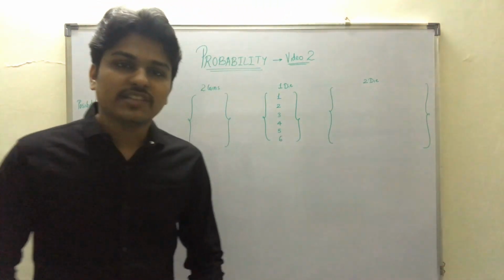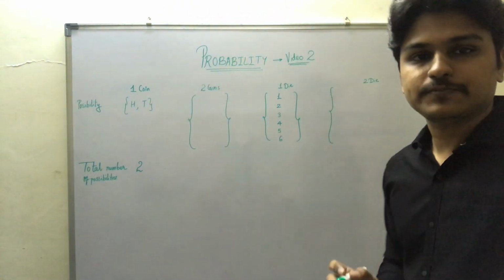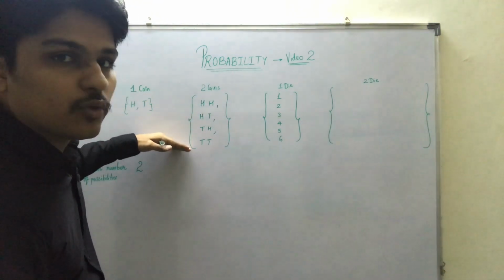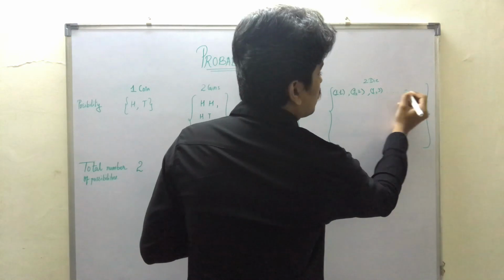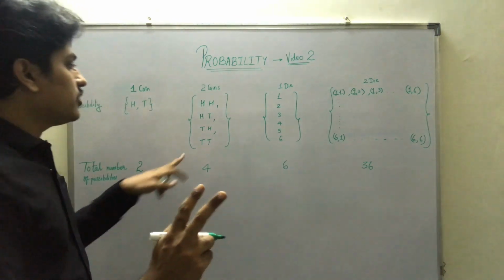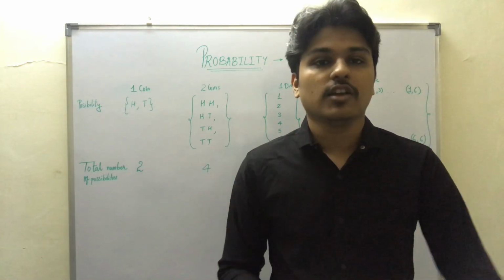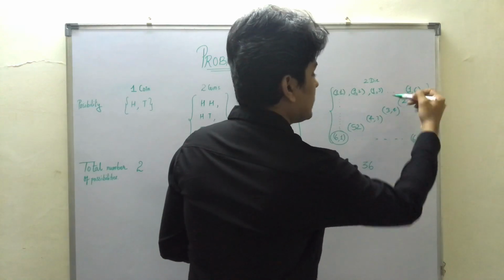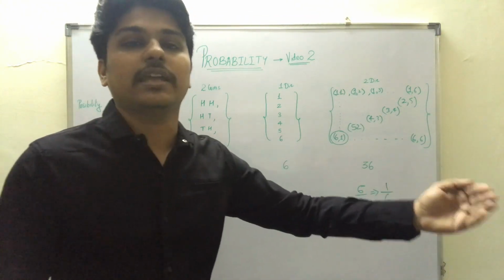Probability 2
PROBABILITY IS NICELY STRUCTURED IN SMALL EASY TO DIGEST VIDEOS USEFUL FOR

I.G.C.S.E 10TH GRADE
C.B.S.E. 10TH STD.
MH-CET
H.S.C.
S.S.C.
C.A.T.
MATH OLYMPIAD
U.P.S.C.